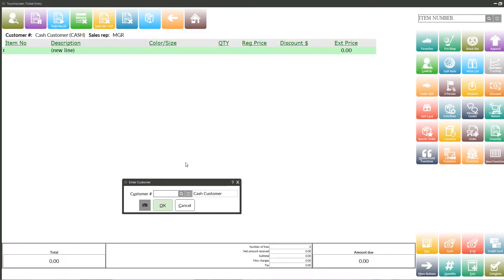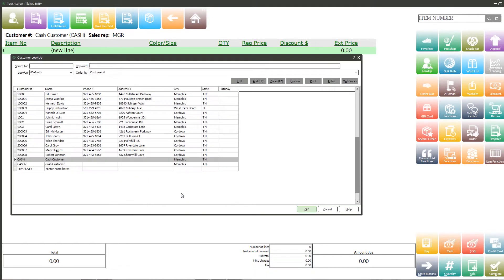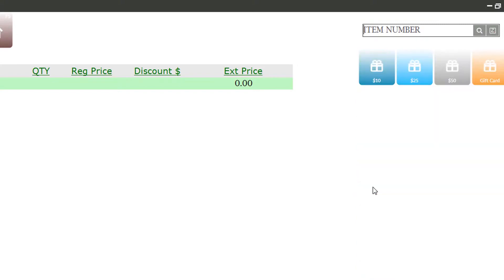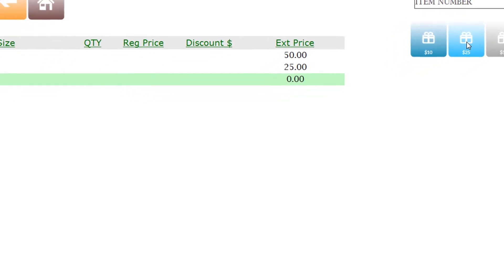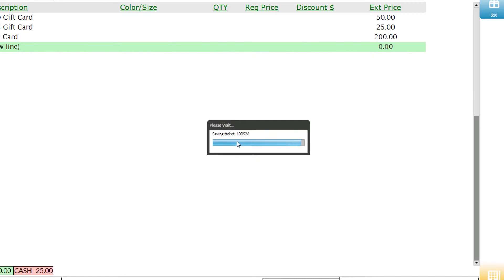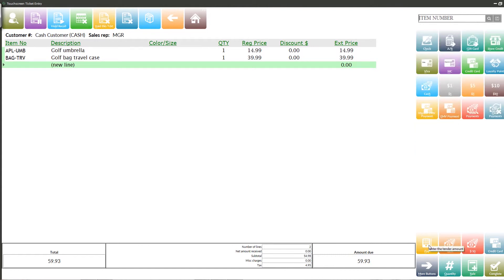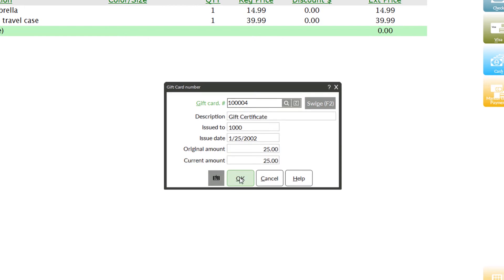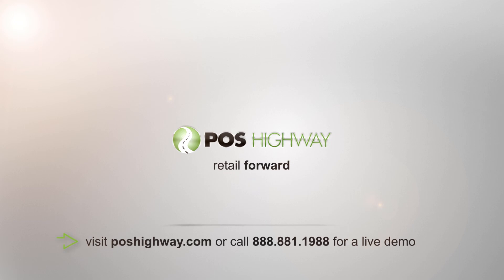Gift Cards - NCR Counterpoint POS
NCR Counterpoint is the most powerful, flexible, and customizable point of sale system on the market. Our system can handle gift card management with ease and flexibility.

We help retailers from apparel store to zoos, and everything in between.

POS Highway helps your retail and wholesale business through the entire implementation process and provide on-going support. As a premier NCR partner, we strive to provide the highest caliber of retail management solutions and technical support.